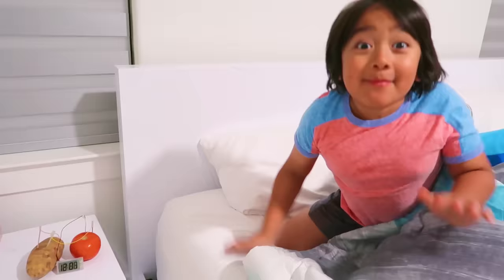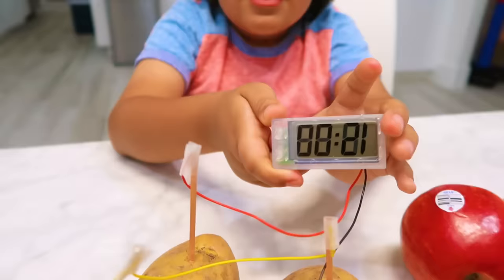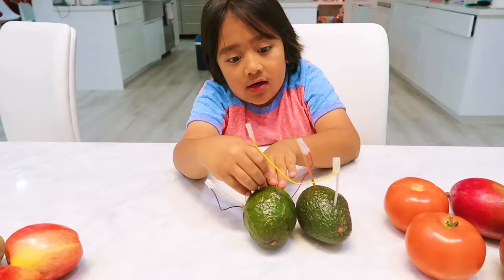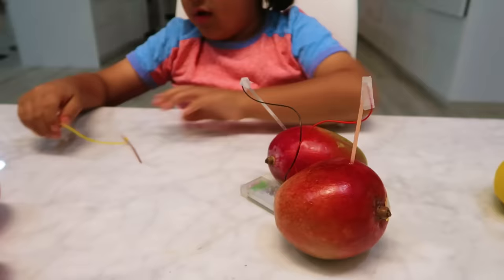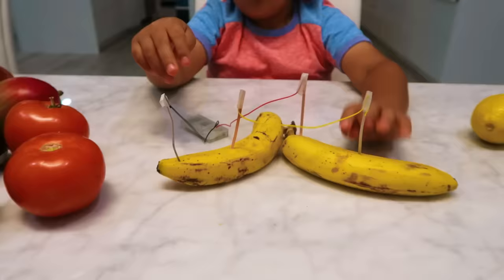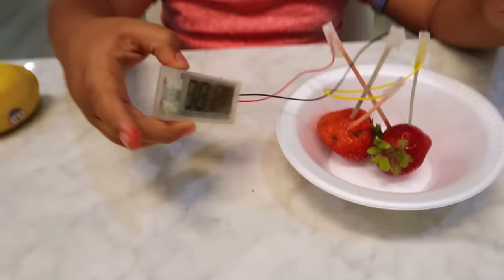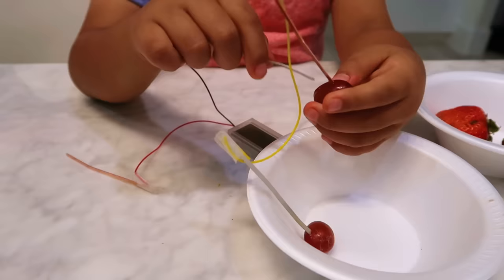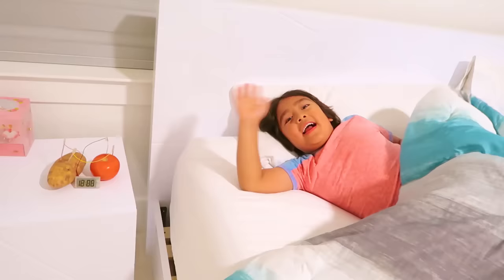Potato Clock Easy DIY Science Experiment!!!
Ryan makes a real working clock using fruits! Fun Potato Clock Easy DIY Science Experiment for kids! Learn about how a potato clock use acid to react with the positive and negative electrode!